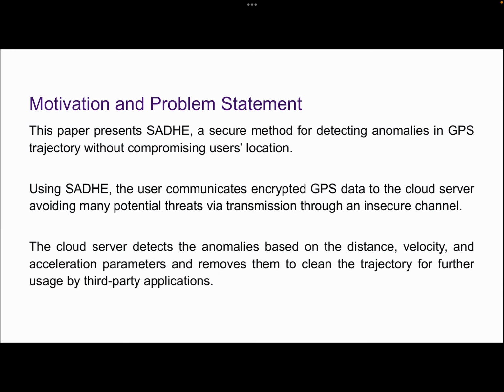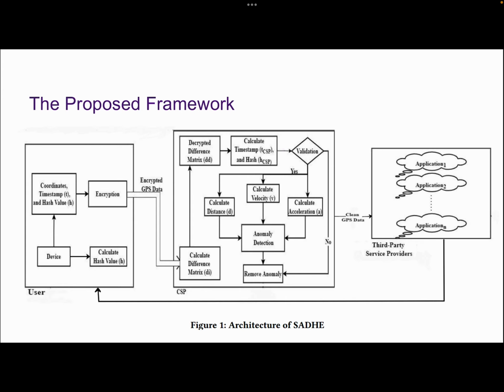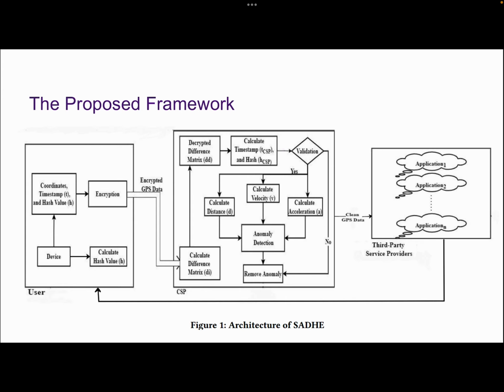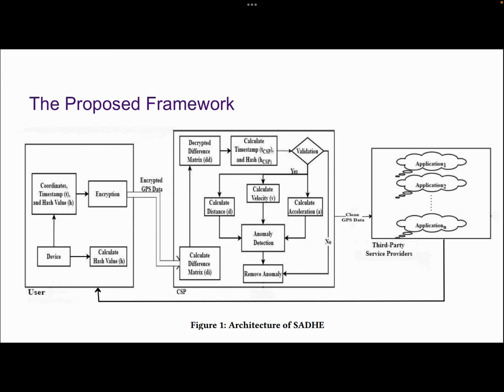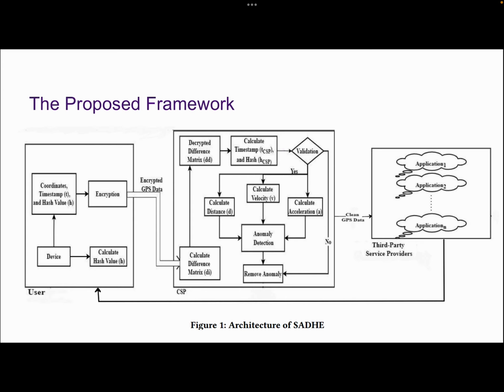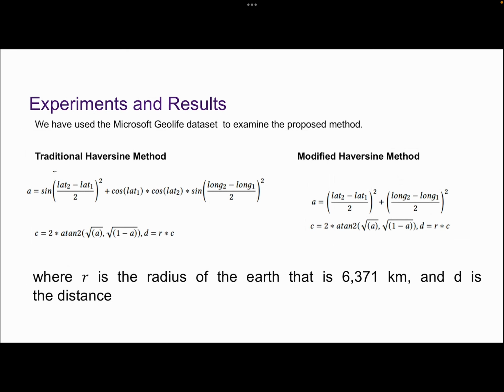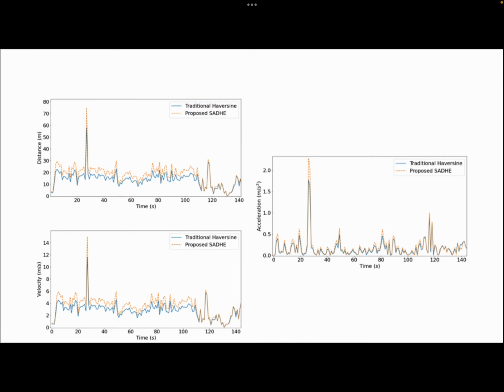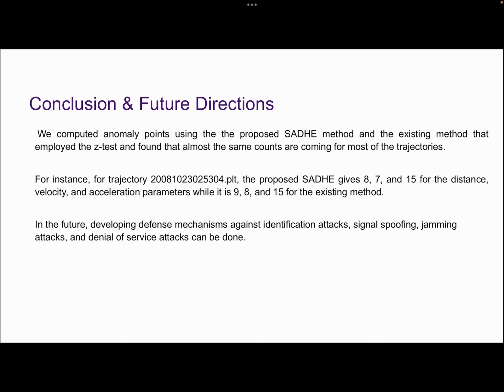Poster presentation for paper ID 1615:SADHE